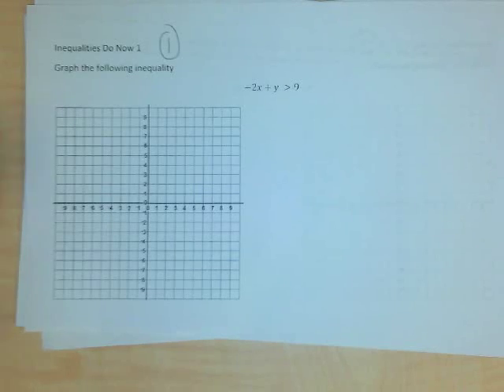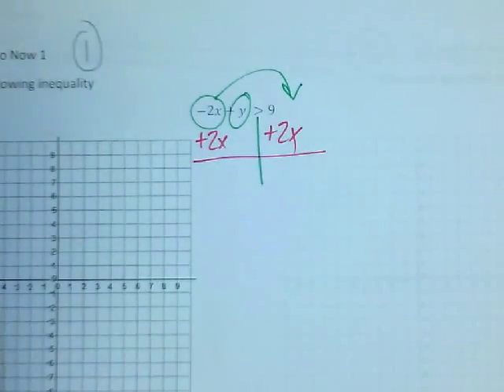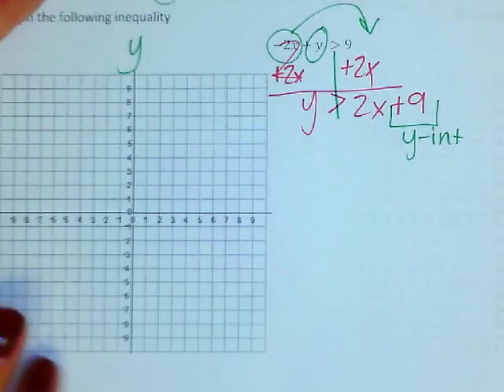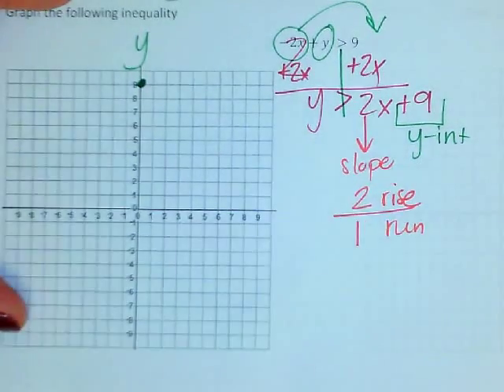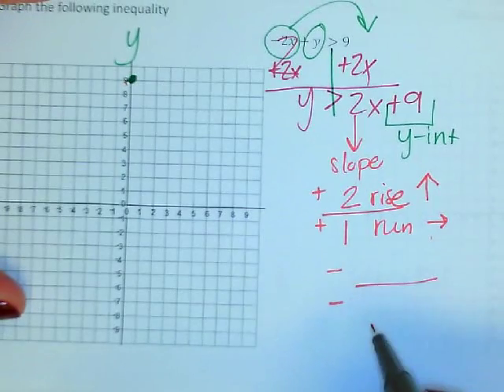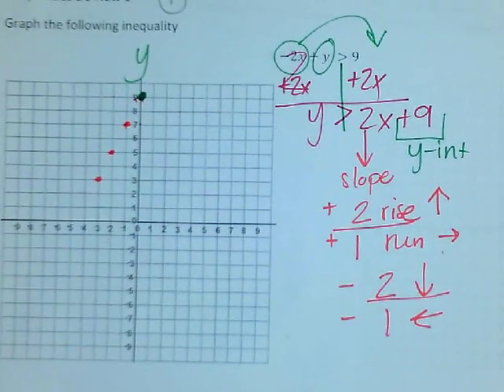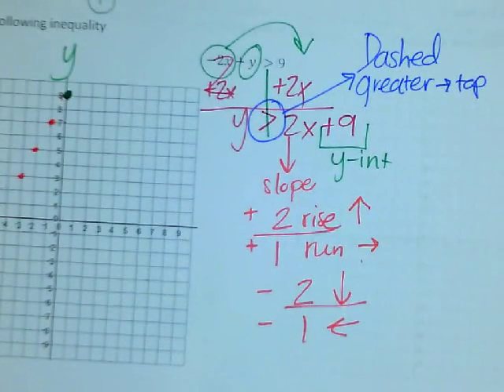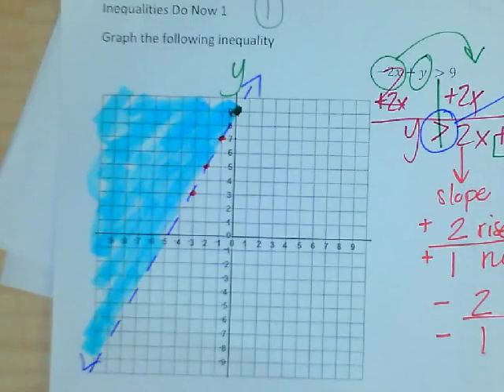Do Now #1 12/1/16